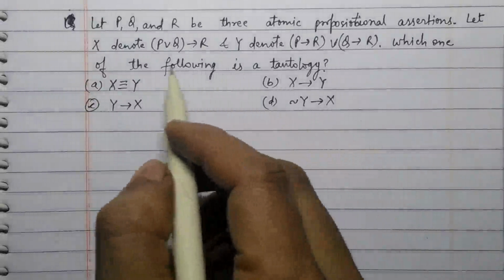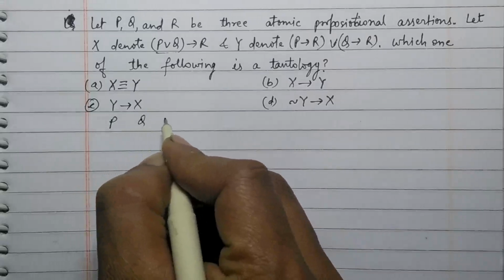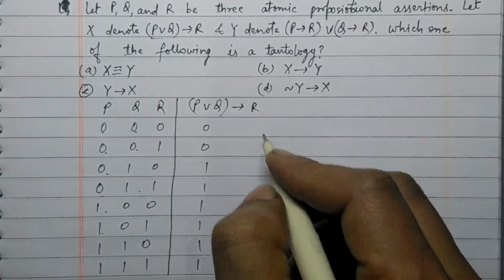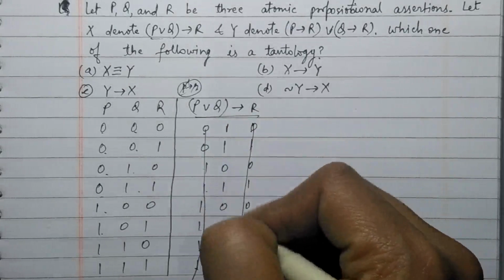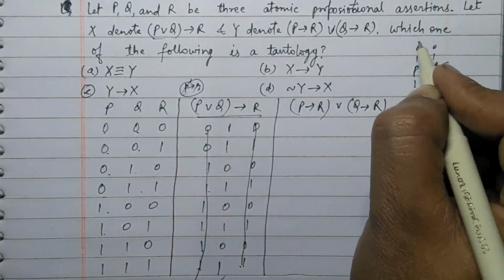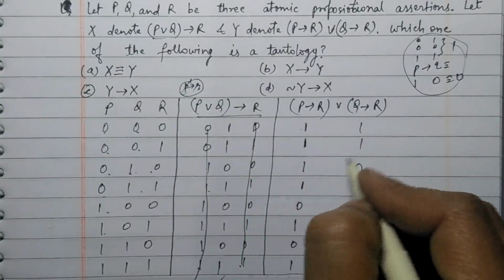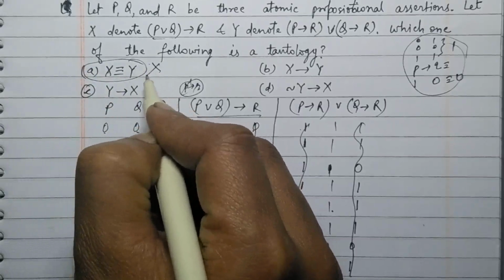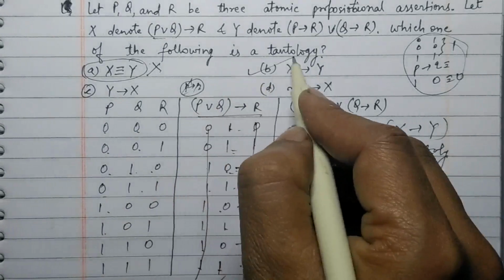GATE CSE 2005 solution | Mathematical Logic